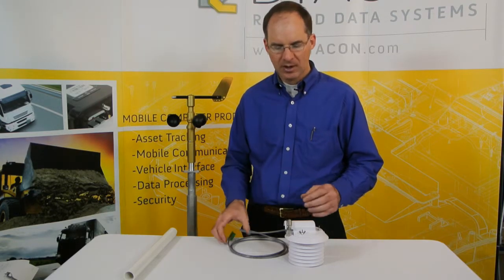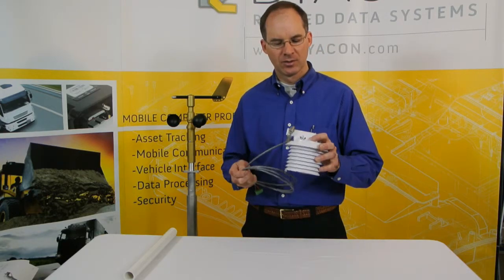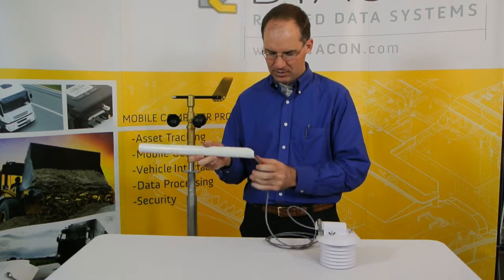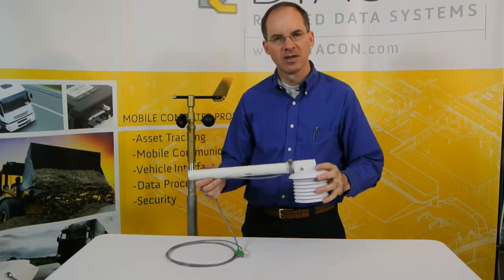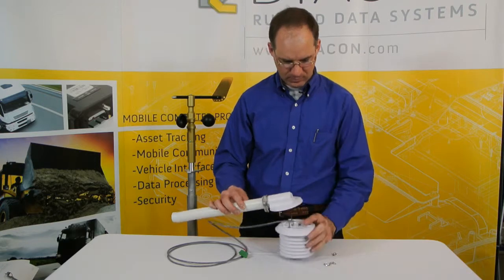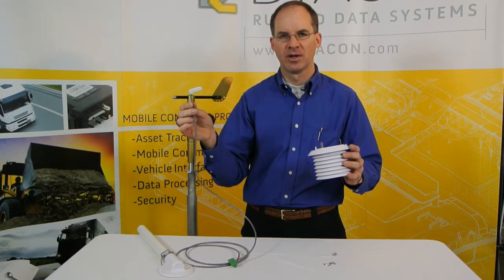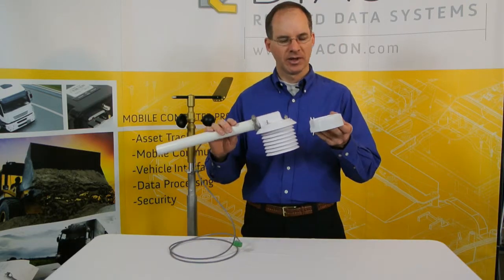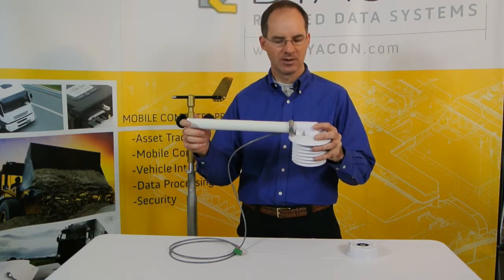Temperature - Pressue - Humidity Sensor Introduction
Dyacon TPH-1 and TPH-2 sensors combine air temperature, barometric pressure, and relative humidity instruments into one module. This strategy minimizes cost and installation complexity

Digital measurement data is available via Modbus RS-485 in TPH-1 or as SDI-12 data in TPH-2.

Running at only 1.4 mA at 12 VDC with sleep options that bring this down to 60 microAmps makes this solution suitable for solar powered weather and hydrological installations.